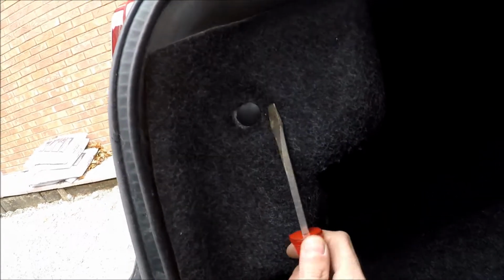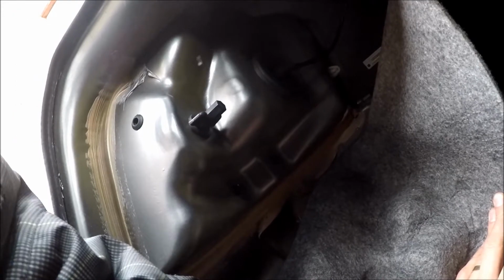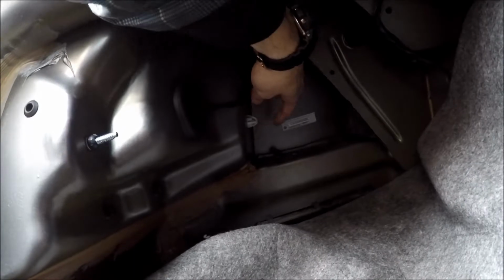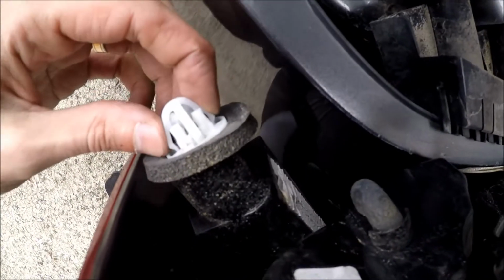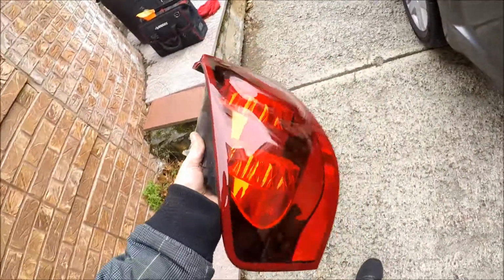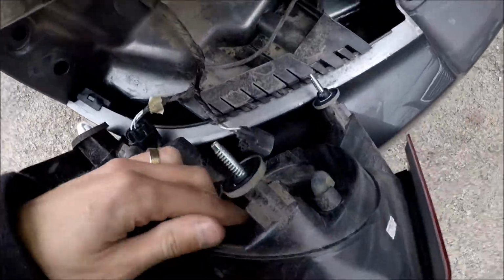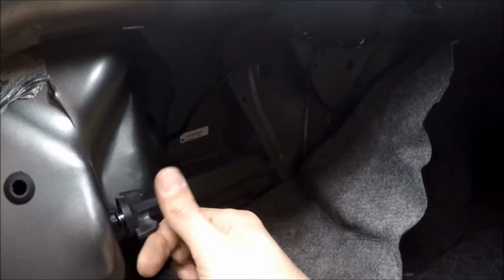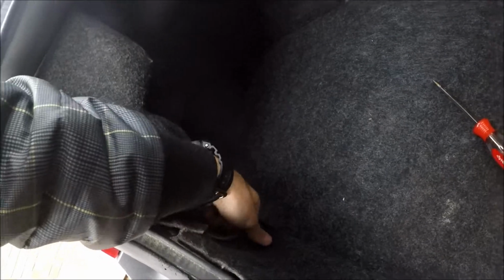How to remove tail lights in Dodge Avenger 2011 up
Hi, This is quick video on how to remove replace take off tail lights from 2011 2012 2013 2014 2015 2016 Dodge Avenger